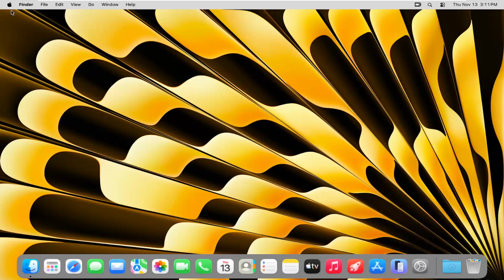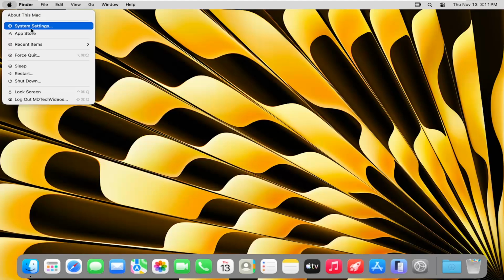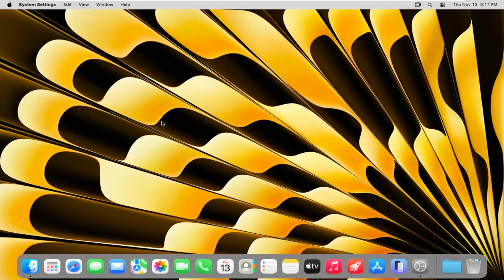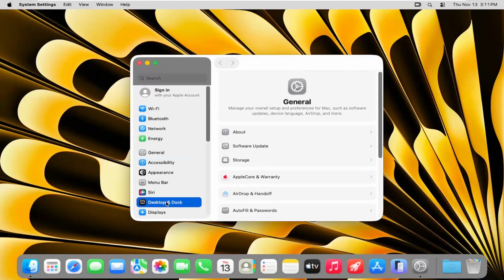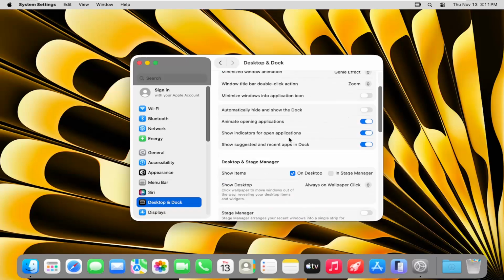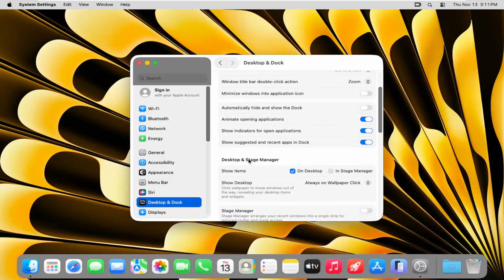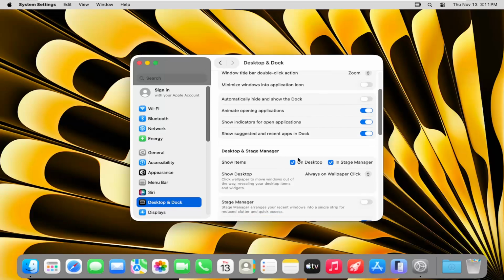How To Show Items In Stage Manager on macOS [Guide]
This video tutorial explains how to show items in Stage Manager on macOS, helping viewers understand how to organize open windows and applications for a more efficient multitasking experience. It highlights why displaying items in Stage Manager can improve workflow, increase accessibility to active apps, and enhance desktop organization. The guide provides context on macOS system preferences and how interface customization supports productivity and user-friendly navigation. Viewers gain insight into how adjusting Stage Manager settings contributes to a more controlled and visually organized Mac environment.

Issues addressed in this tutorial:
macOS Stage Manager settings
show items Stage Manager macOS
macOS window management customization
customize macOS interface behavior
macOS system preferences tips
macOS desktop organization
optimize macOS workflow
macOS productivity settings
macOS user interface adjustments
improve multitasking macOS

The tutorial also discusses common reasons users may want to show items in Stage Manager, emphasizing how quick access to windows can enhance focus and efficiency. It explains the broader benefits of managing workspace elements without providing step-by-step instructions. The video highlights how customizing Stage Manager can streamline navigation and support a more organized desktop. By the end, viewers understand how showing items in Stage Manager contributes to a more productive, accessible, and user-friendly macOS setup.